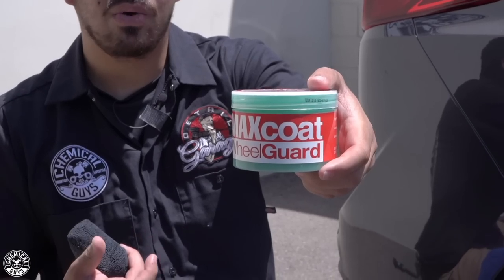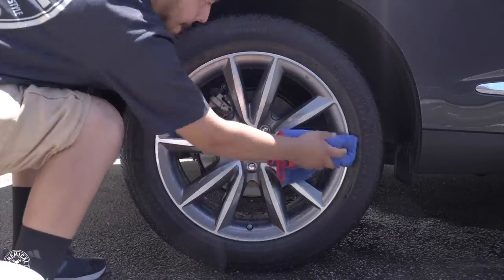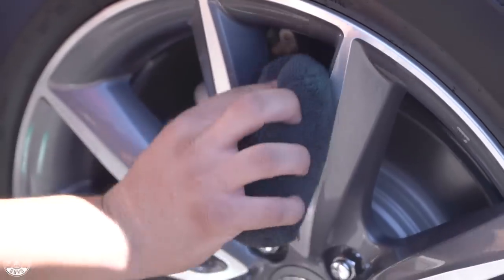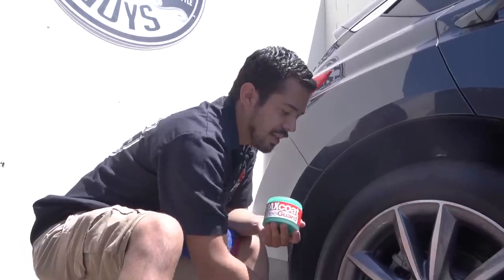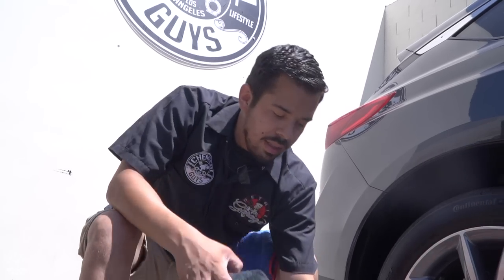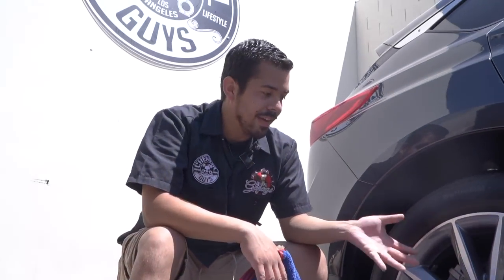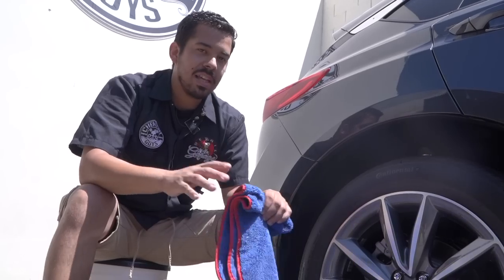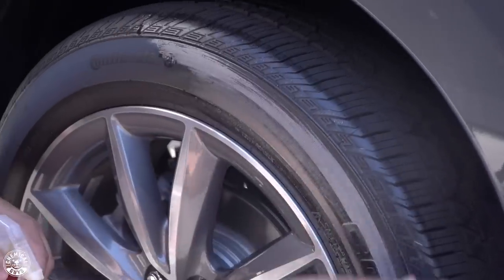How To Coat Wheels and Tires! - Chemical Guys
Keep wheels looking cleaner for longer! Max Coat creates a slippery shield to which dirt, brake dust, and road grime have a hard time sticking. This new coating technology reduces brake dust contamination by up to 75% in any given amount of time compared to unprotected wheels, or to inferior products. Wheels protected with Max Coat are easier to clean, stay cleaner for longer, and are harder to get dirty than unprotected wheels. Restore a deep gloss black finish with Hybrid V7 Wet Tire Dressing. Hybrid V07 is formulated using advanced UV blockers that prevents rubber tires from fading and cracking. The innovative formula creates a super glossy shine that restores and conditions rubber tires. Hybrid V07 Tire Shine instantly bonds to the tire and eliminates sling-off onto body panels, then repels water and dirt to last through rain storms and car washes.